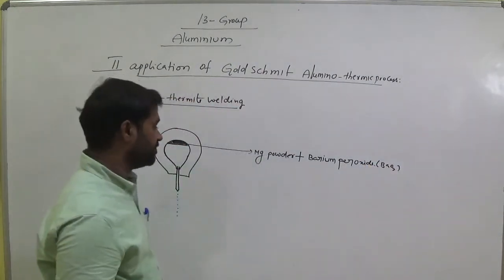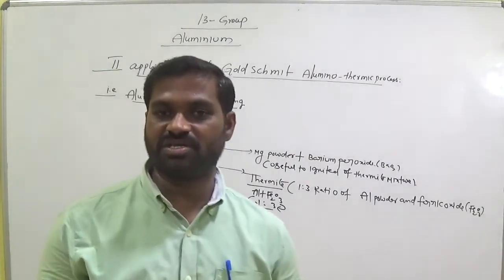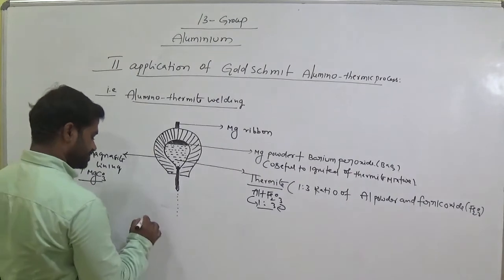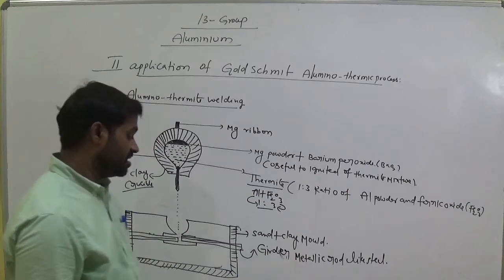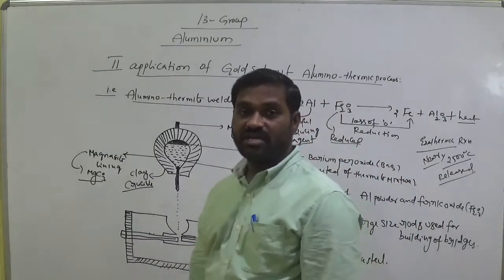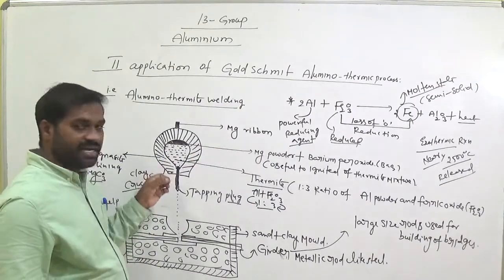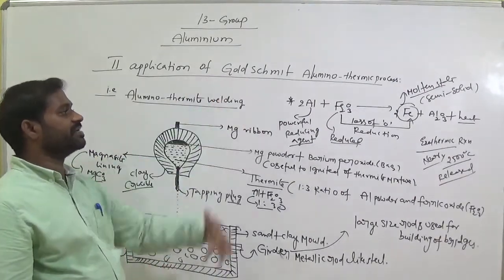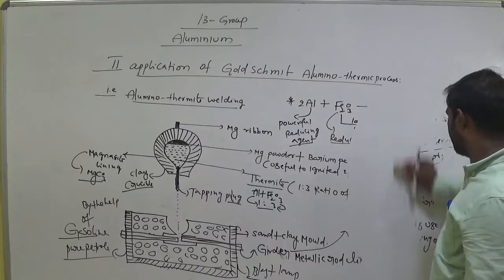Day-7 10th IIT Aluminium MAH00411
MAH00411 Day-7 10th IIT Aluminium